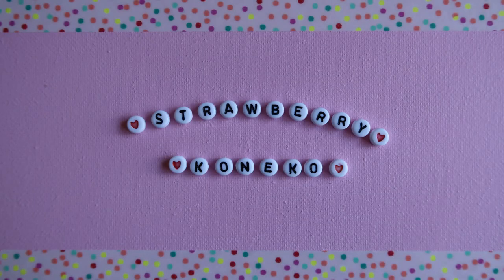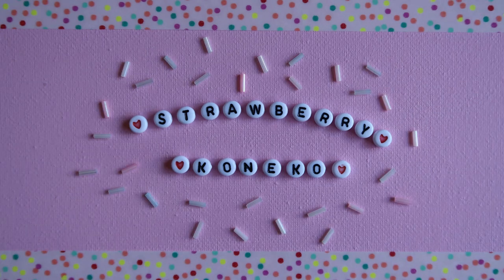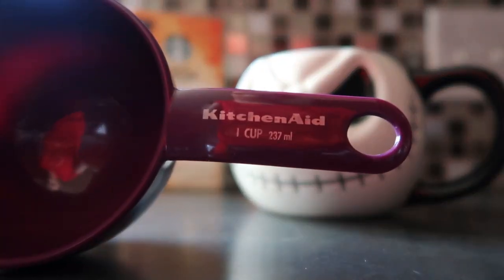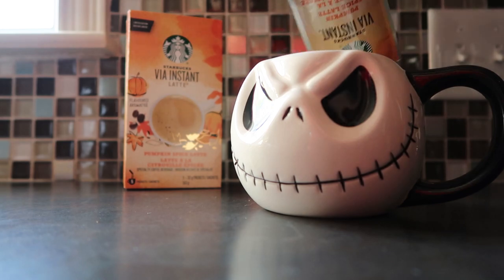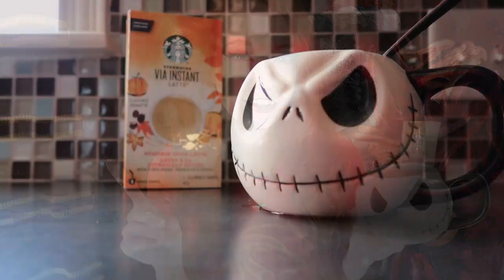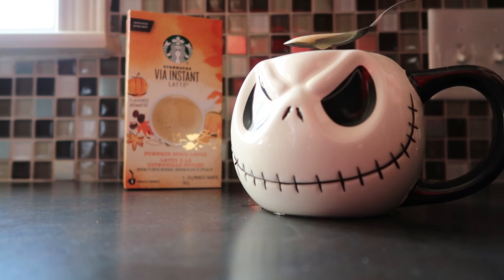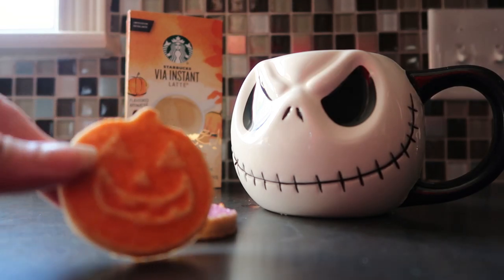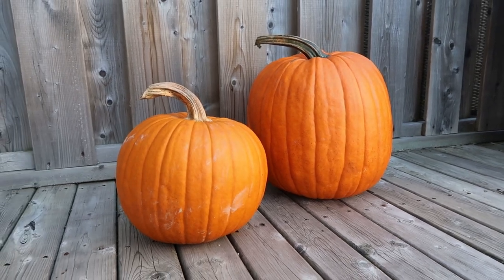Starbucks Pumpkin Spice Latte at Home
Well I did mean this as an autumn video but it's still perfect weather for cozy warm drinks!

♡LINKS♡
❀ Spirite Halloween

Jamie McLaughlin
E3A0Y7 Canada